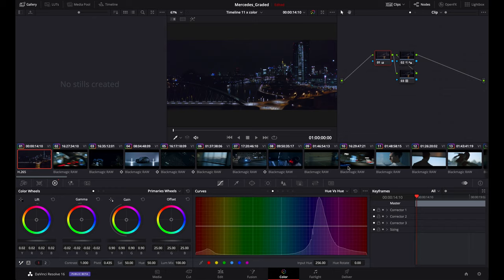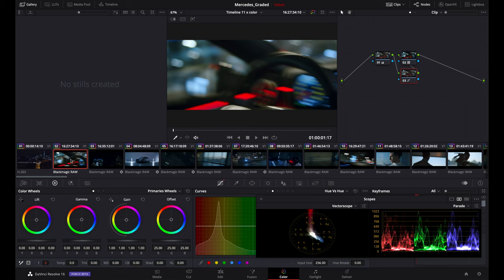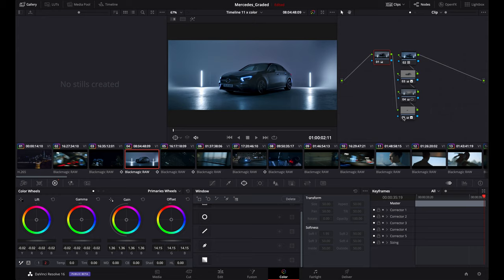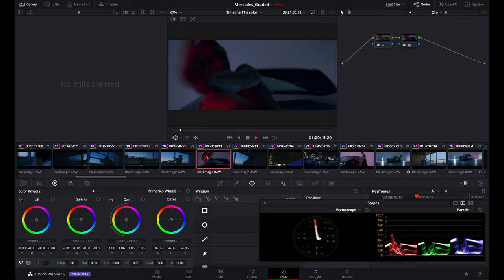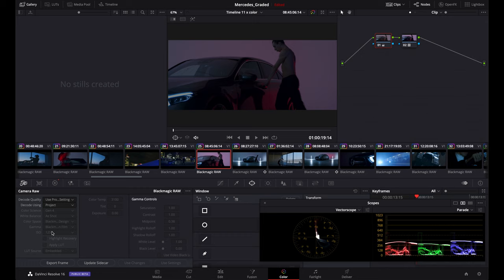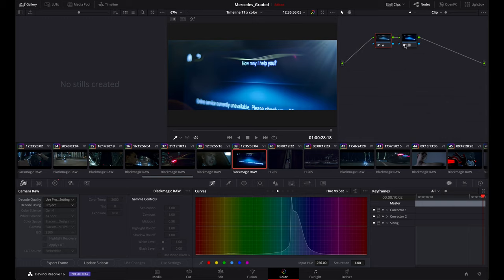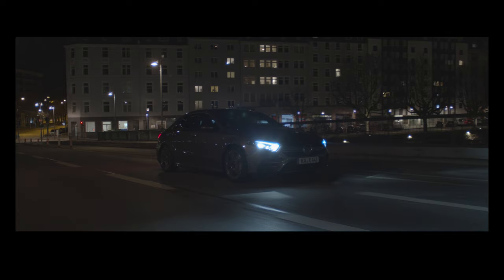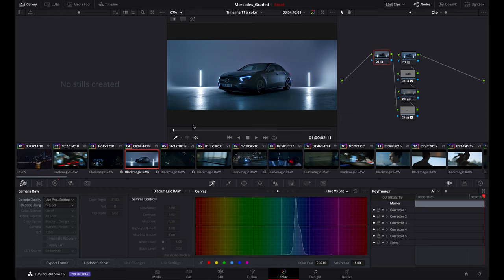How I graded a Mercedes commercial in DaVinci Resolve | TUTORIAL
As promised, here is a color grading tutorial where I explain how I graded the Mercedes commercial shot in Frankfurt with T2 Films. Both the editing and the color grading were done in DaVinci Resolve, using the BUTTERY LUTs.

Incredible music for your videos.

Thanks to my members:

Erica Jacobs-Ware
Noah’s Nostalgia
Queeny Morel
White Prophecy
Flatland Films
Gabriel Broderick
Krm Parysee
Robert Senese
La vision studio
D’ez
Kubitechmultimedia
Samuel Harris
Roosevelt Henry
Bryan Keith
Vidji Studio
The Lion Elite
Caleb Clowe
True Fiction
Golden Hour
Adams Film
P wyld Films
GZ
Shafeeq Nickels
Giuseppe Califano
joemusic931
Fergus Lowrey
Adrien Levy
Damir Samerkhanov
Jeremy Justice
Francesco Theak
Chris Anderson
Blurred Vision Ent
Just Krak
DadidsoStyle
Don Setzer
Adrian Maciejewski
M85 Studios
Carlinhos Franco
True Essence
Steve Chang